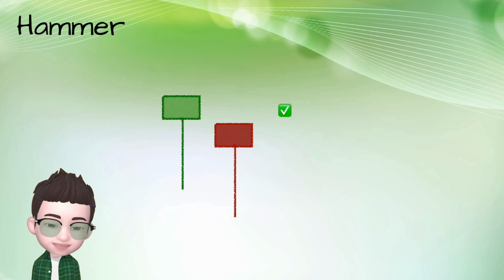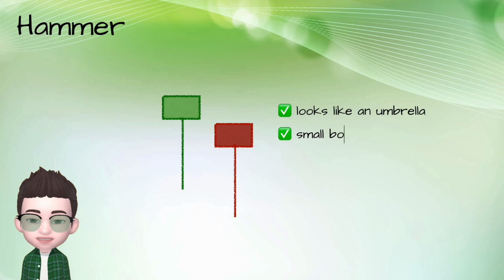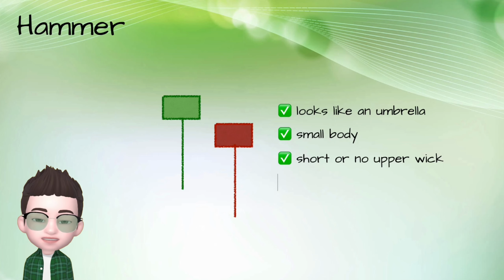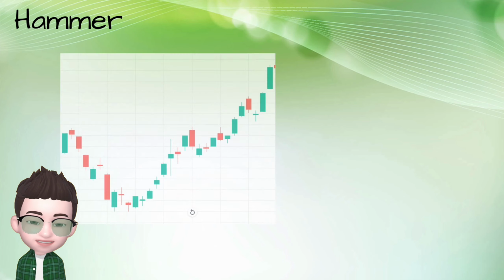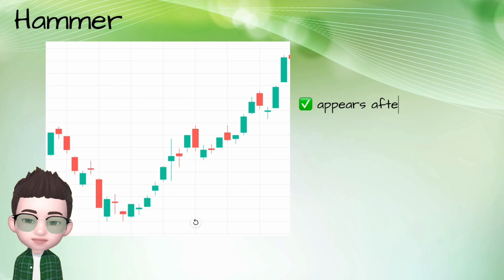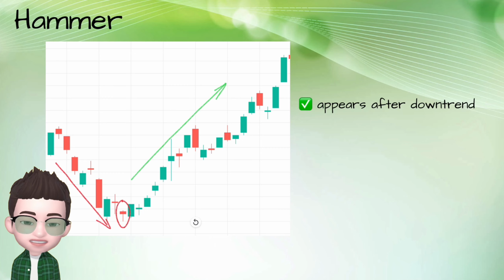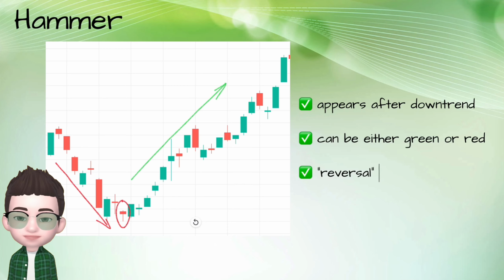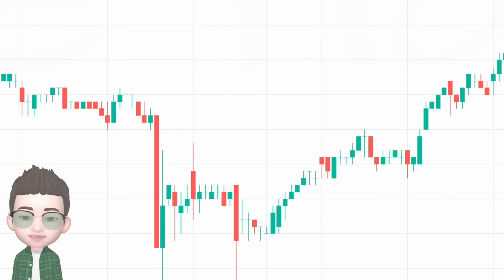Hammer | Single Candlestick Pattern | Technical Analysis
Hello crafters! 👋😉

Let's learn, play, and have some fun! ✨